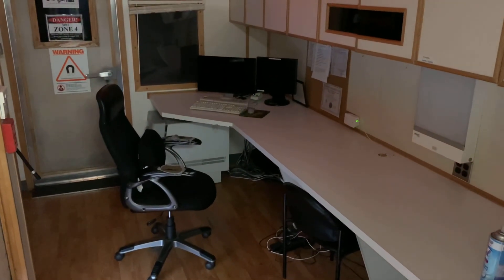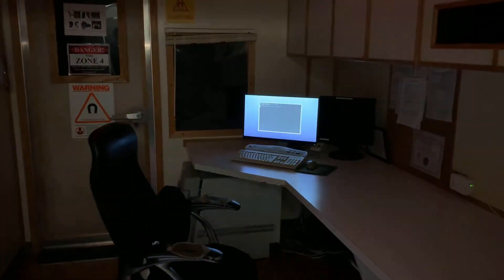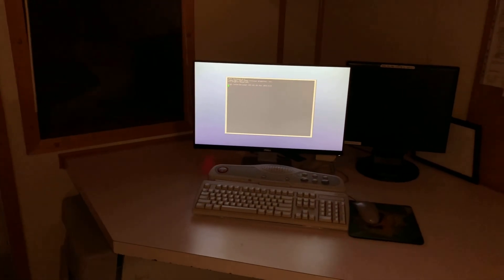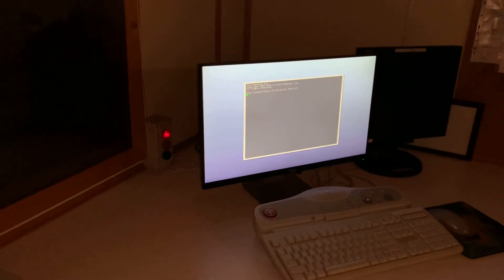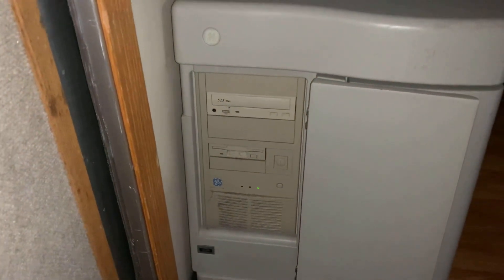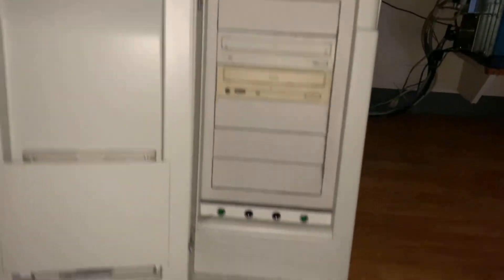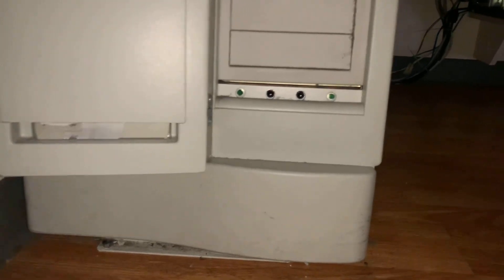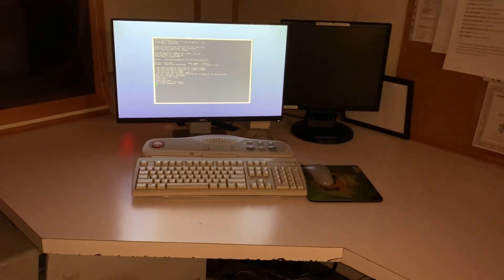How to turn on MRI system- GE MRI Signa LX Mobile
MRI power on procedure for mobile MRI units with a compact PDU. GE Signa 9x 1.5T MRI power on procedure.

**Curated playlists sorted by category**